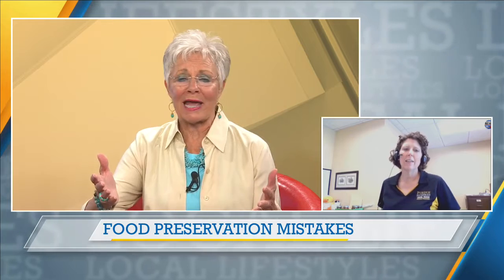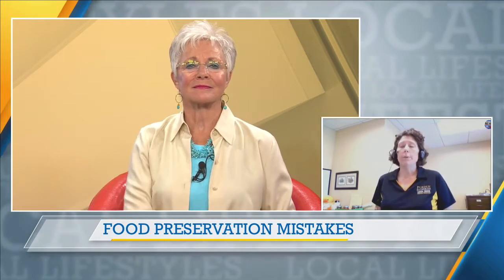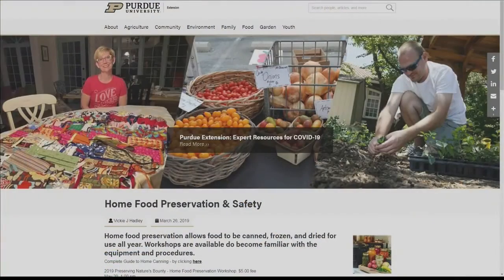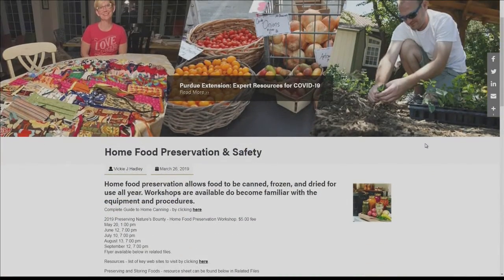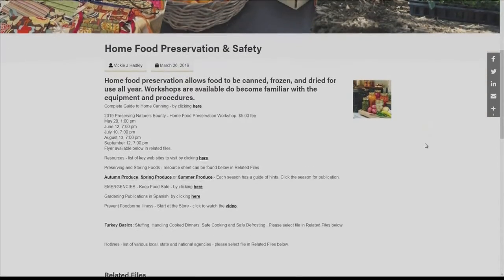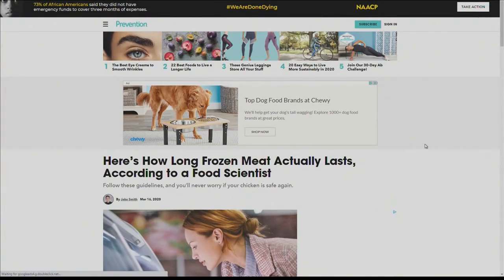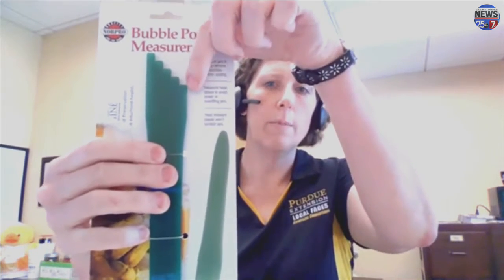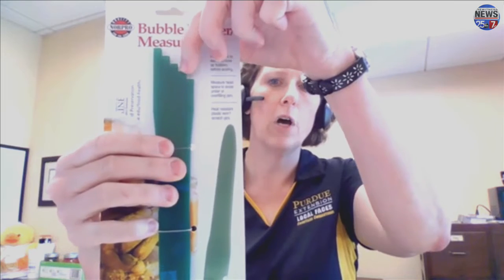Food Preservation Mistakes